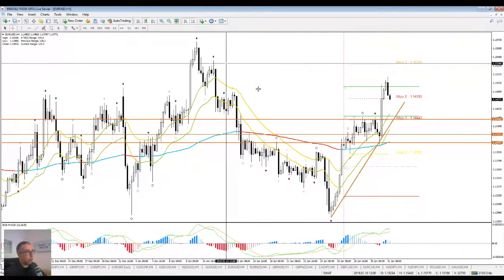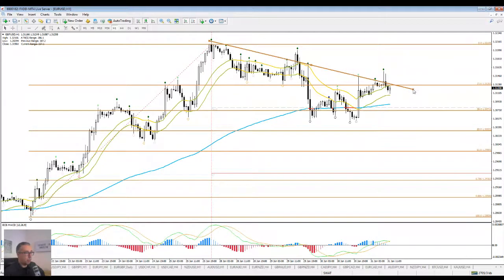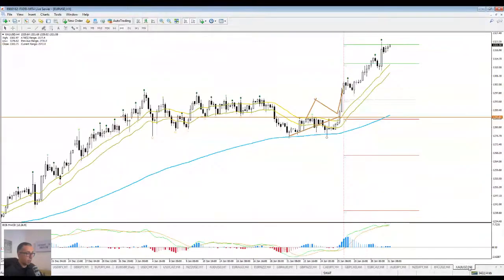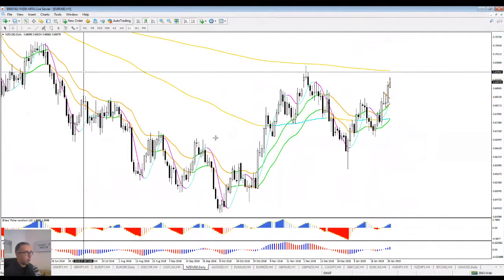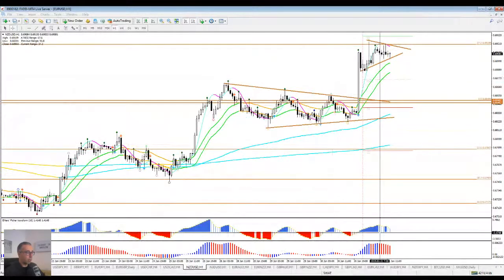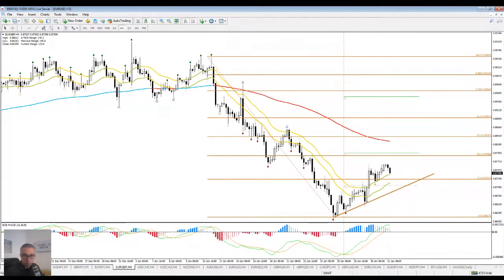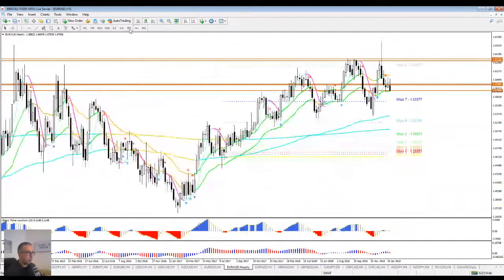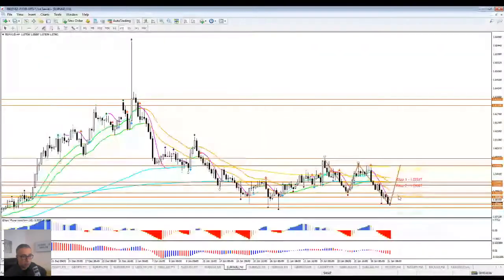Live Trading Webinar 31 January '19 on Forex Market and Gold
The EUR/USD, GBP/USD, and NZD/USD are building a bearish pullback within the uptrend but price patterns must confirm the retracement and continuation. EUR/AUD is now challenging the previous bottom and a bullish retracement seems likely.